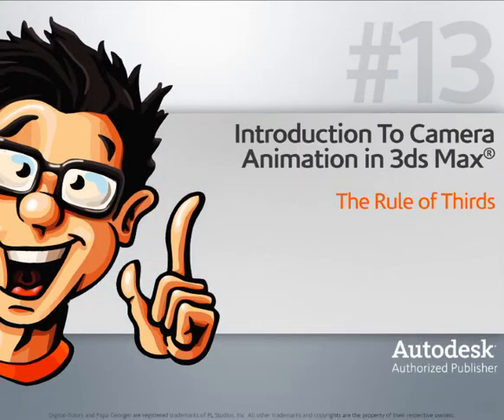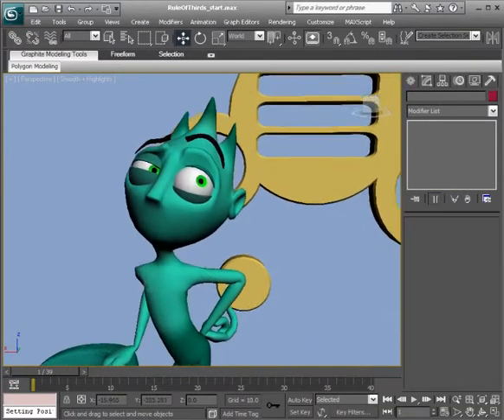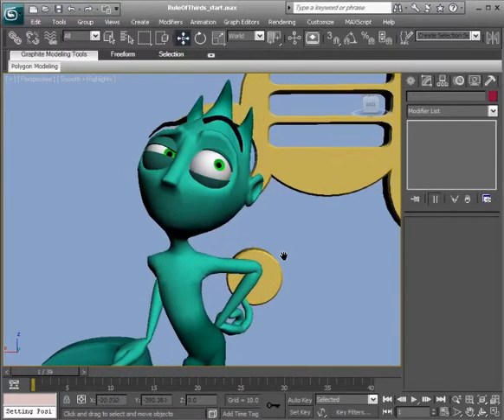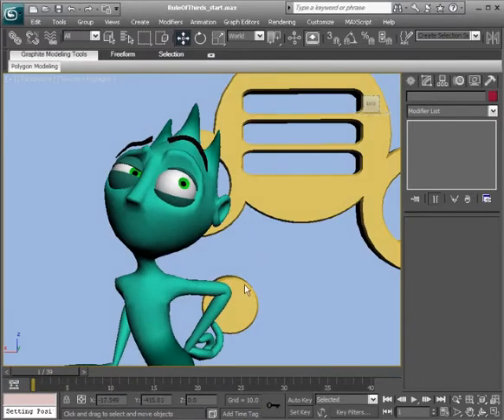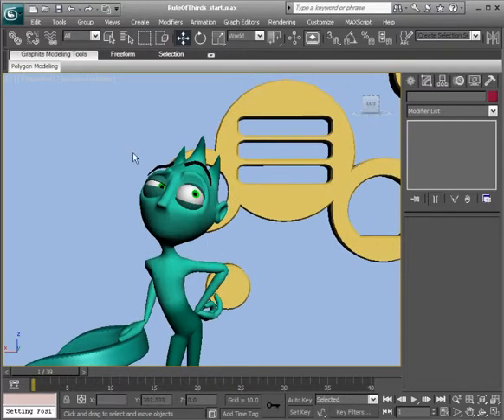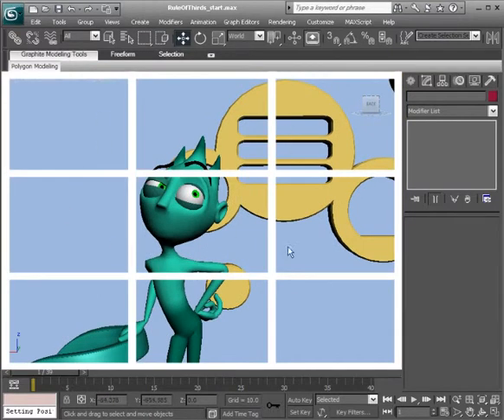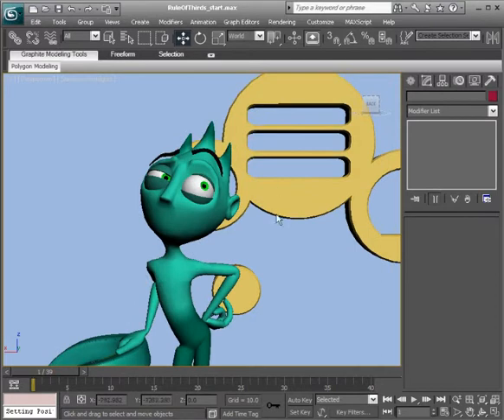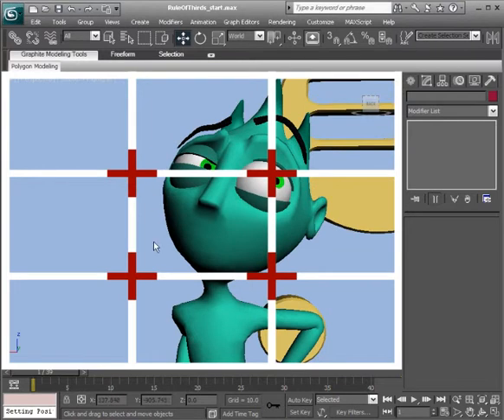13. The Rule of Thirds.flv